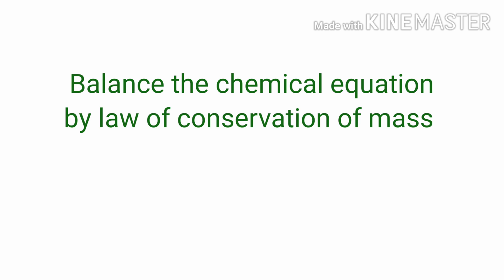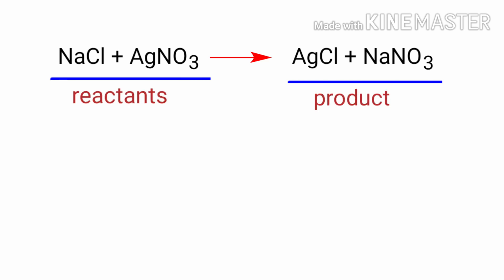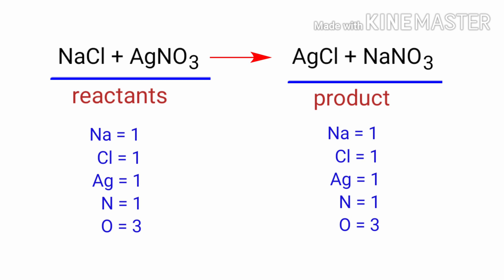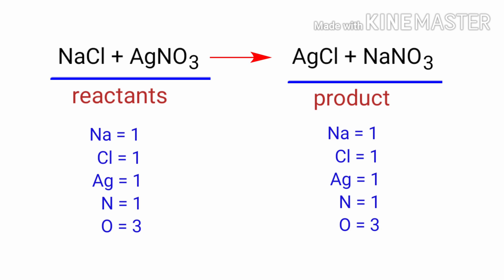law of conservationofmass@mydocumentary838.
NaCl+AgNO3=AgCl+NaNO3
nacl+agno3=agcl+nano3
sodium chloride+silver nitrate=silver chloride+sodium nitrate
sodium chloride and silver nitrate are reacts to form silver chloride and sodium nitrate